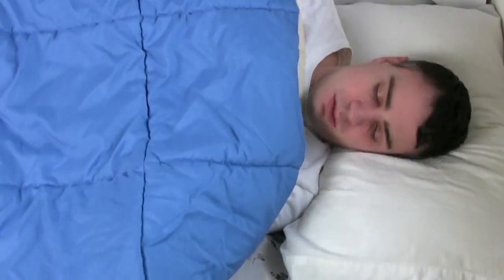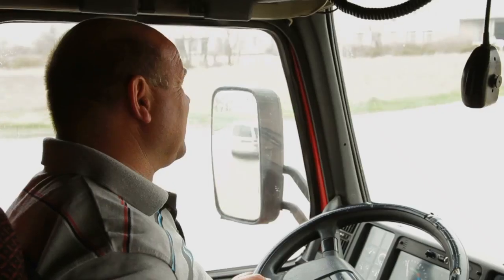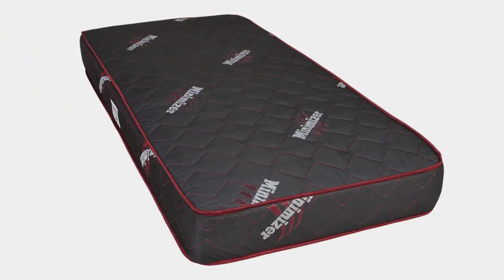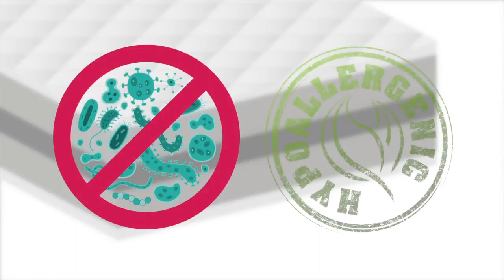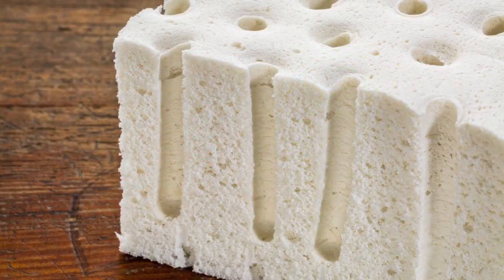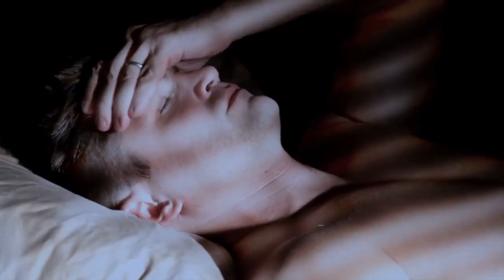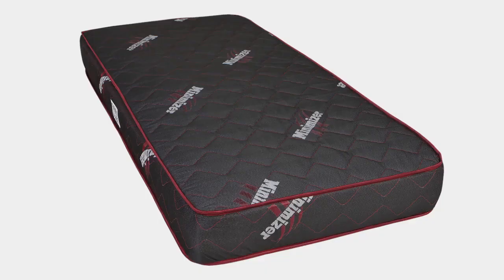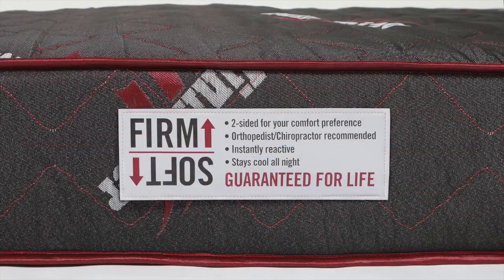Minimizer Long Haul Series Mattresses at Raney's